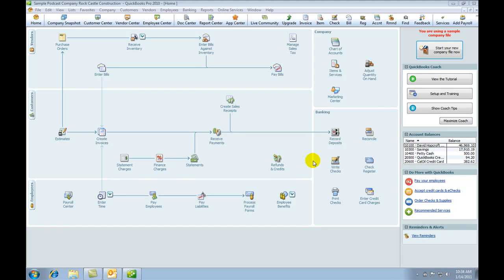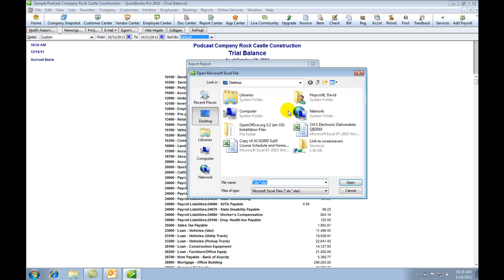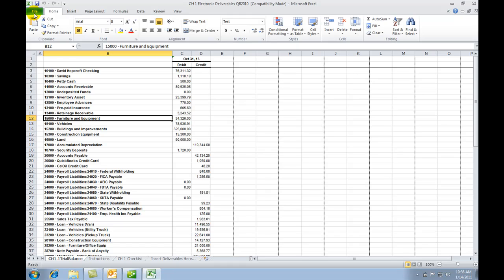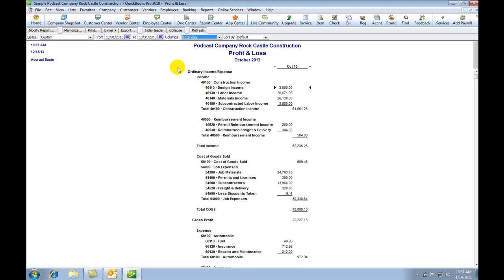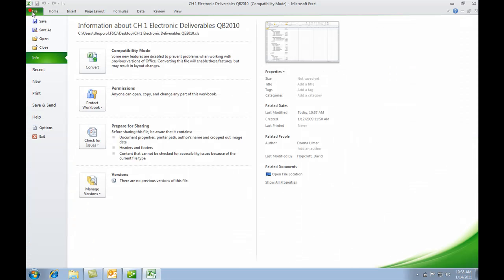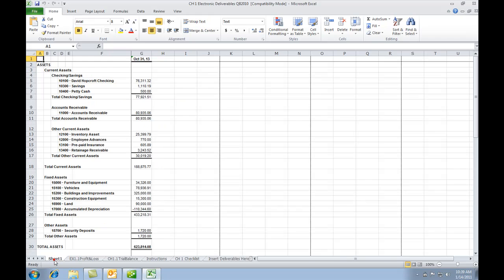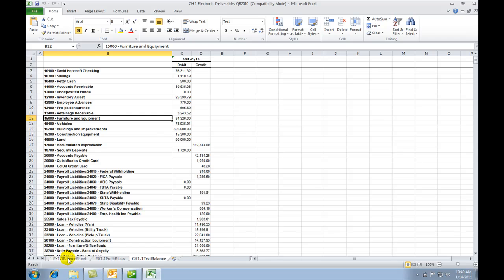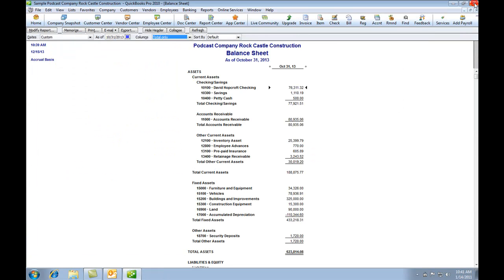Create Electronic Deliverable Quickbooks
Creating an electronic deliverables workbook in Excel to use with Quickbooks